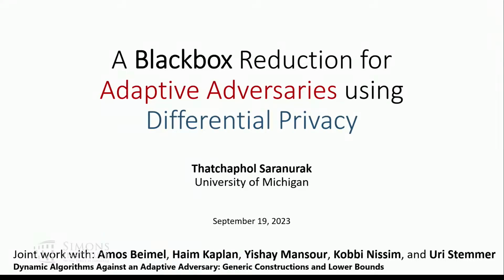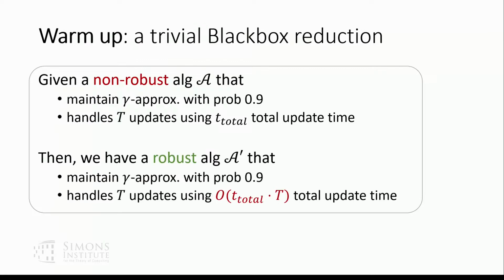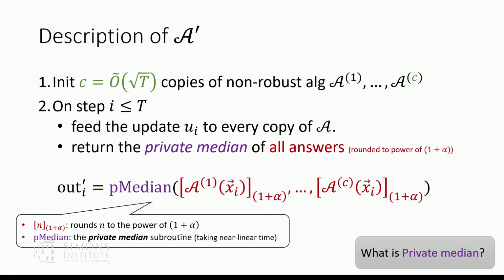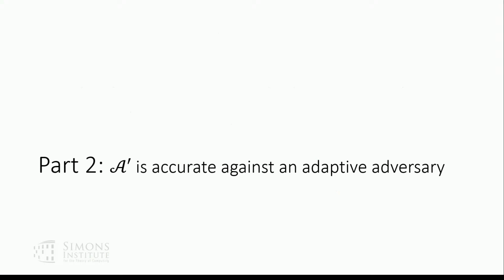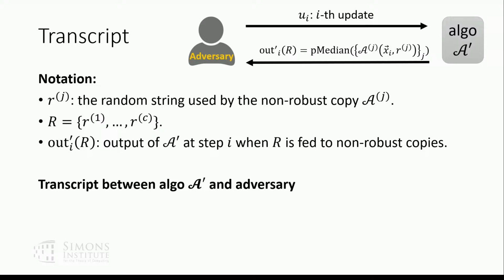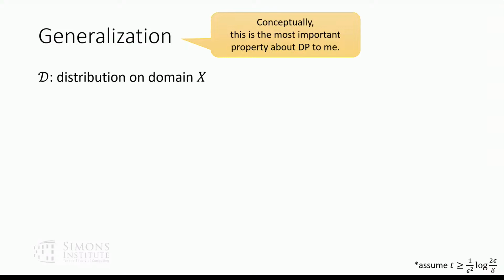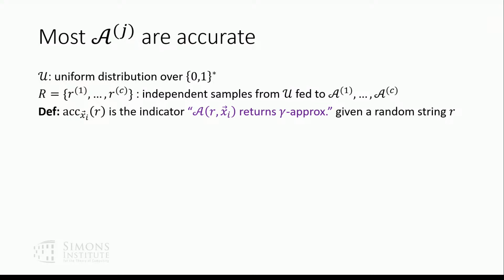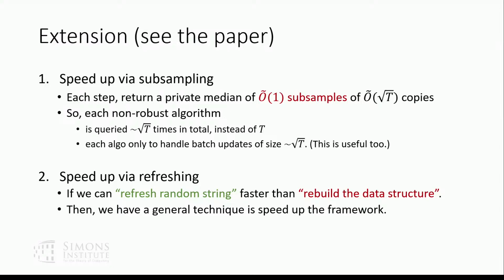A Blackbox Reduction for Adaptive Adversaries using Differential Privacy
Thatchaphol Saranurak (University of Michigan)

I will talk about a black-box transformation that transforms a dynamic algorithm against an oblivious adversary into one against an adaptive adversary using differential privacy.